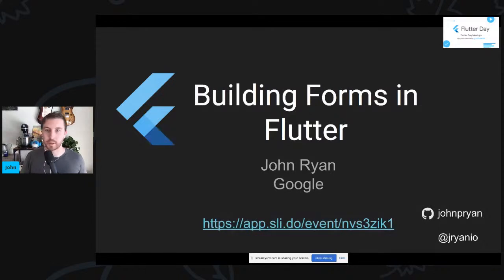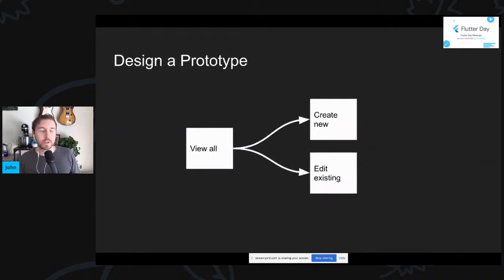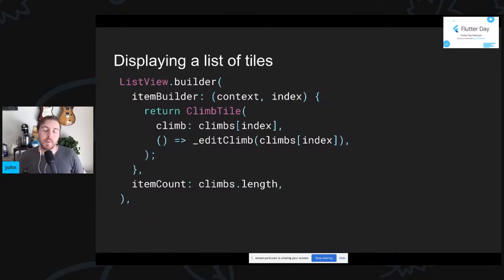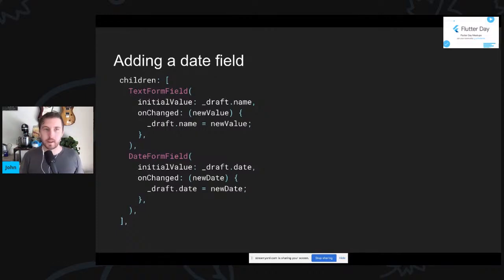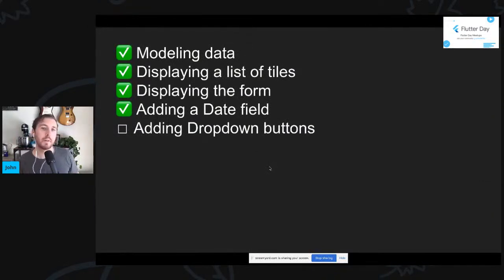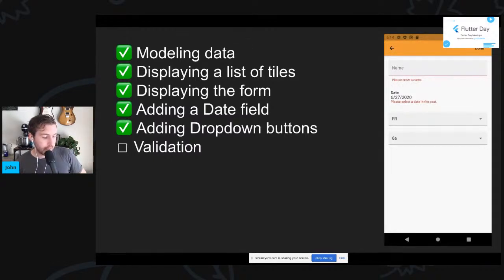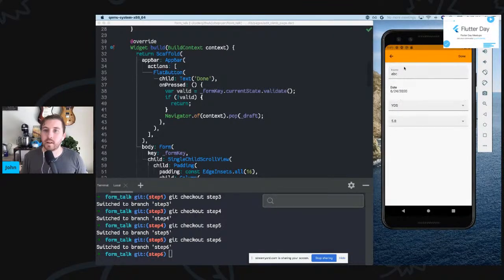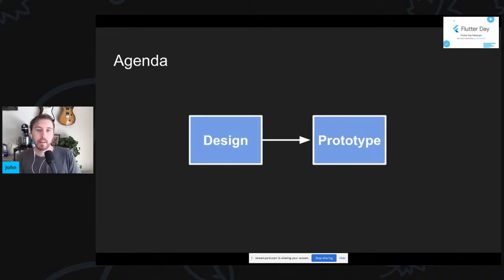Flutter Day SSA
John Ryan from Google's Flutter team is going to talk about what to consider when building a form in Flutter followed by a Q&A.